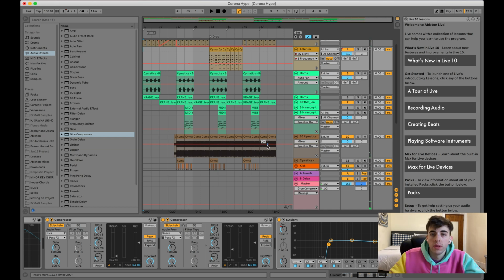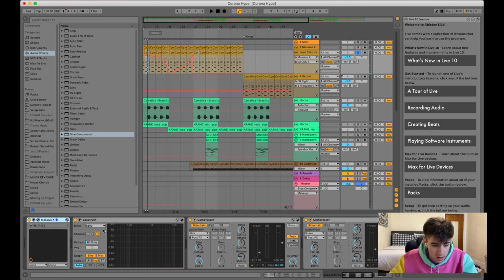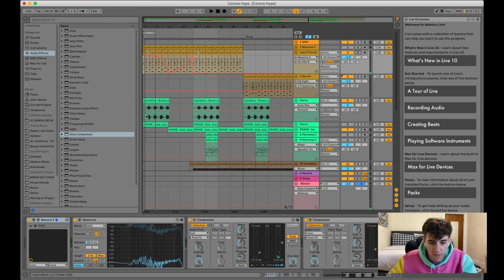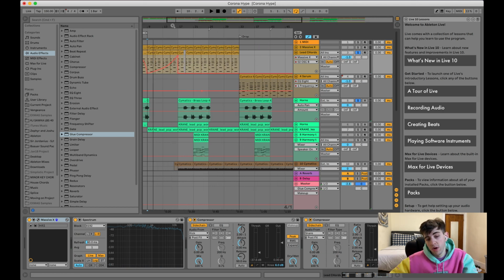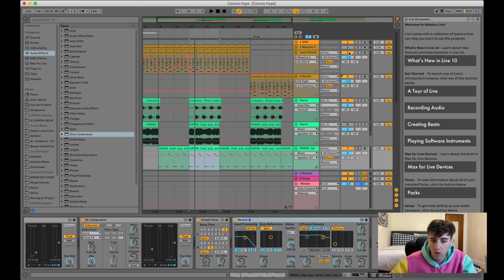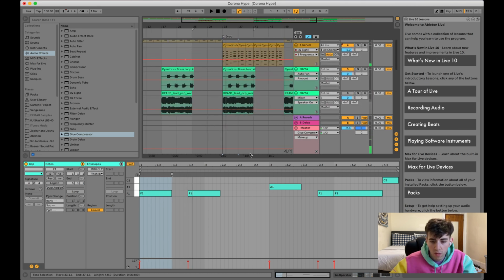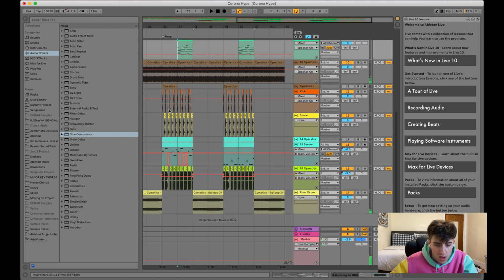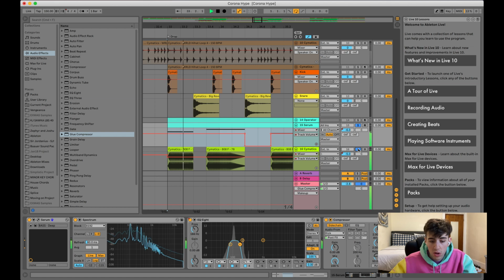How to make Heavy Bass Music Like a Pro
The other social medias.